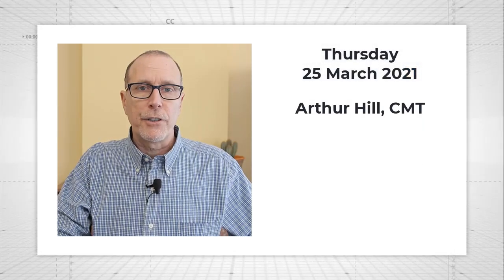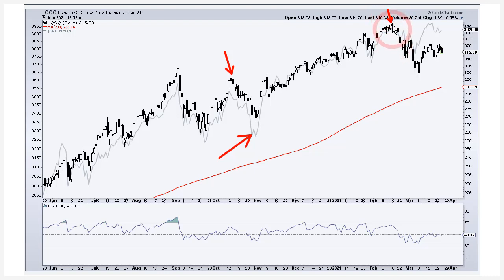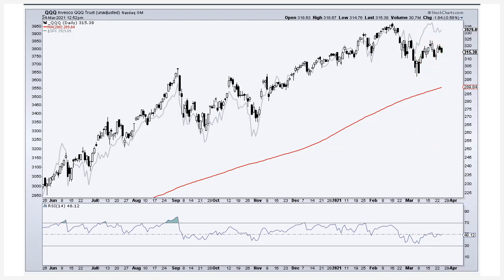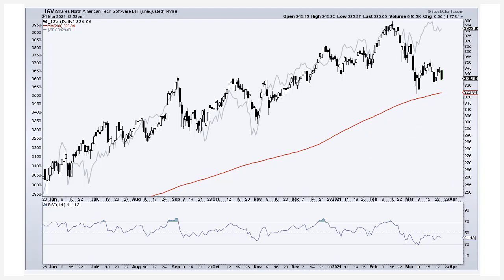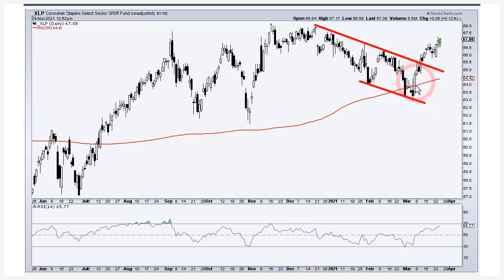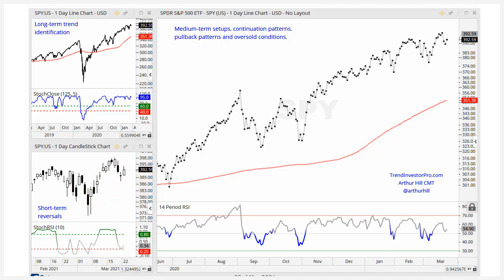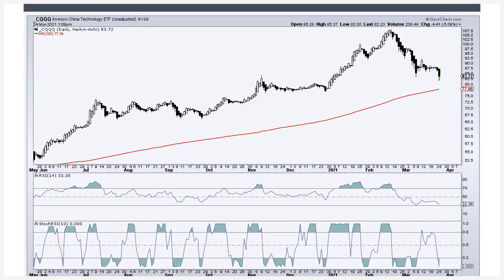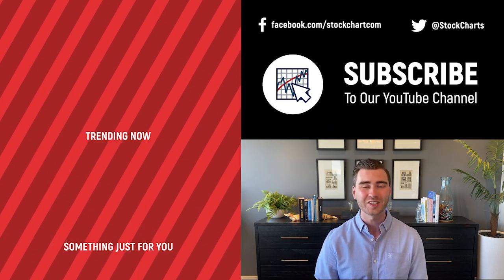QQQ Hits Moment Of Truth | Arthur Hill, CMT | Next Level Charting (03.25.21)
The Nasdaq 100 ETF bounced with the market in mid March. but QQQ and tech ETFs are still under-performing. Could the second shoe be ready to drop? Money is moving into Staples as XLP breaks out and Healthcare could be next. We then return to the Heikin Ashi candlesticks for an update on the China Large-Cap ETF and South Korea ETF.

0:00 - Intro
1:38 - QQQ, XLK & SOXX Hits Moment of Truth
6:14 - Tech ETFs Still Lagging
7:49 - Staples Grabs the Lead
9:03 - Healthcare Goes For Breakout
10:50 - FXI, EWY & Heiken Ashi Update